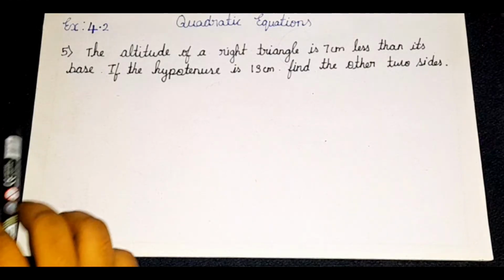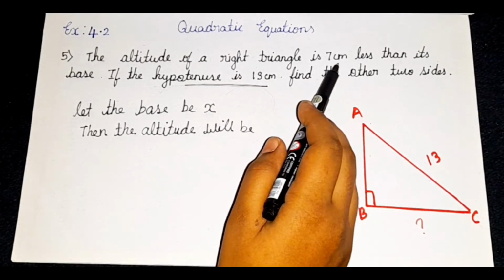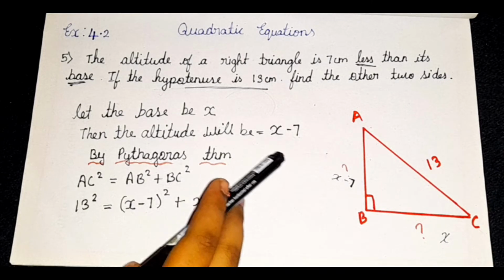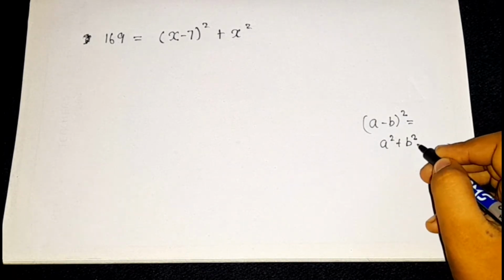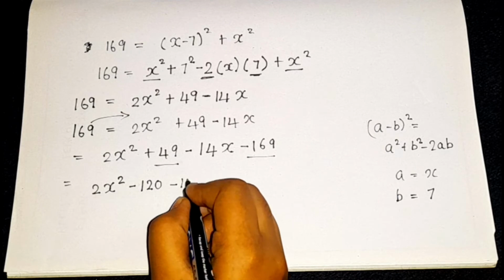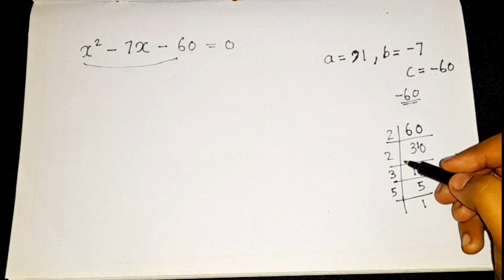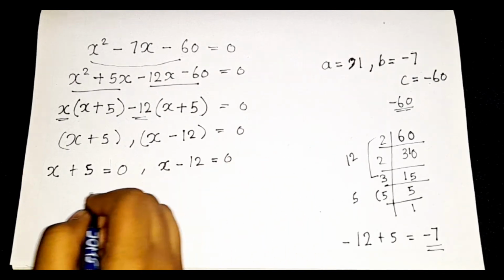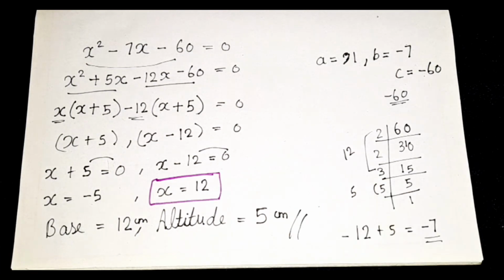Exercise 4.2 q5 Chapter 4 Quadratic Equations class 10 math NCERT Syllabus in English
This video is about Quadratic Equations . In this Quadratic Equations  I solved  Ex :4.2 q5 .This is really  easy to solve if you guys know the basic things of this particular chapter Quadratic Equations

Make sure to watch the intro of this chapter Quadratic Equations so that you guys can solve any questions based on this Quadratic Equations